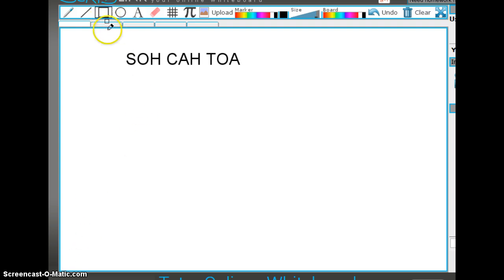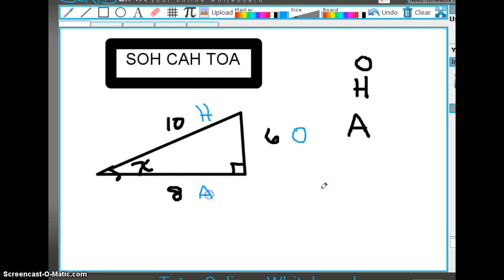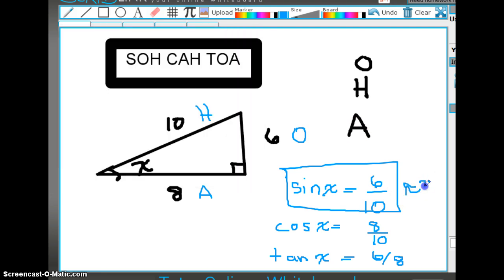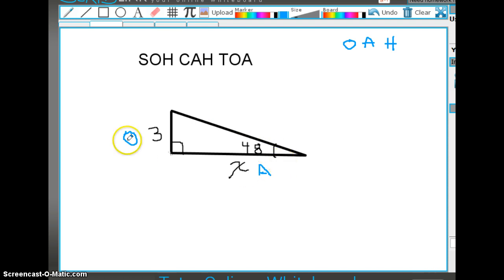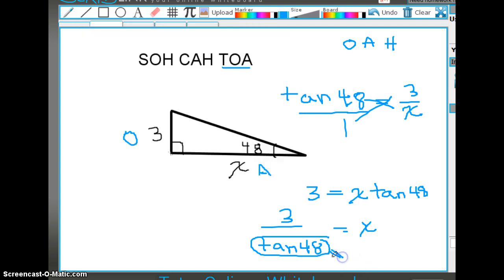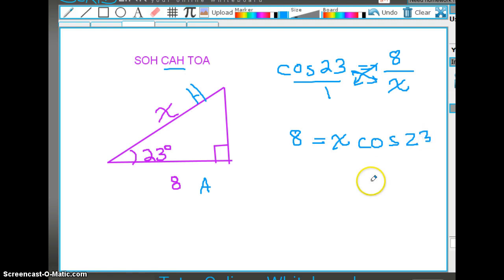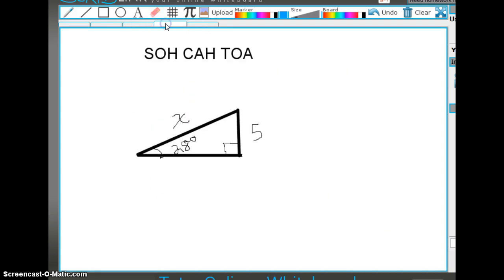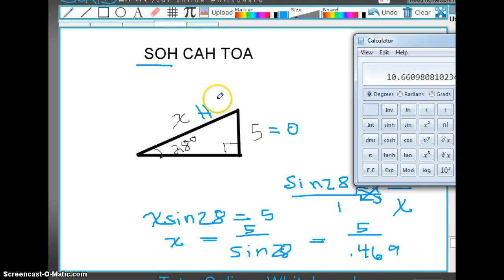Trigonometric Ratios with SOHCAHTOA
Finding Trigonometric Ratios using the SOHCAHTOA formula